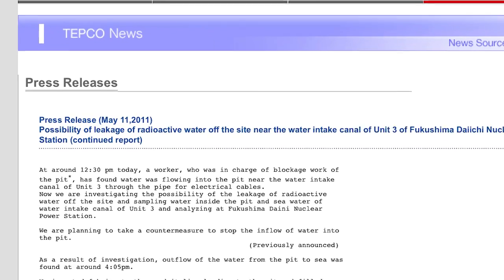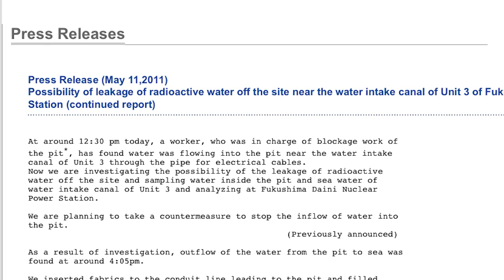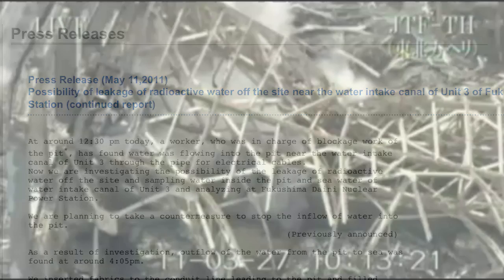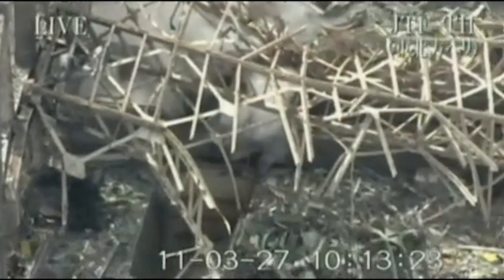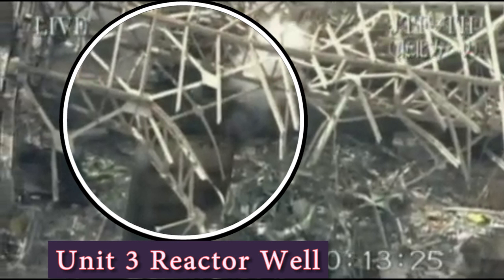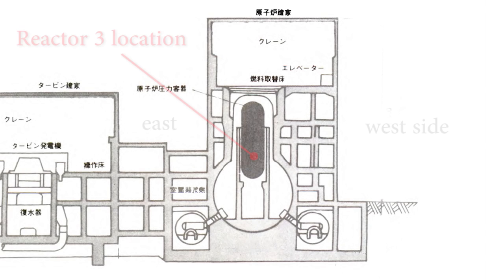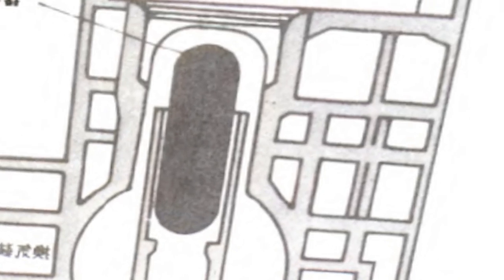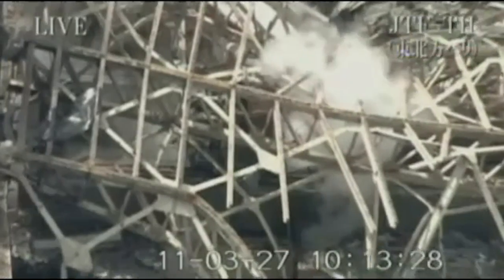福島第一 Fukushima Unit 3 Reactor Well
Accurate floor plan of Units 3 and 4 (location of containment lid reflects its location in Unit 4 since the reactor in Unit 4 is empty and opened), in the video we're looking through the open Tool Pit into (or onto) the Reactor Well (exactly as in the photos above)):

Images that show Unit 3 was bellowing steam heavily, centered from the reactor well
March 17

Infrared images on Unit 3 show the hot spots around the primary containment:
The hottest spot is the largest point of emission seen in this video.

3号機の赤外画像は原子炉格納容器の周りのホットスポットを表示
ホットスポットはこのビデオで見られる最大の蒸気排出量のポイントです。